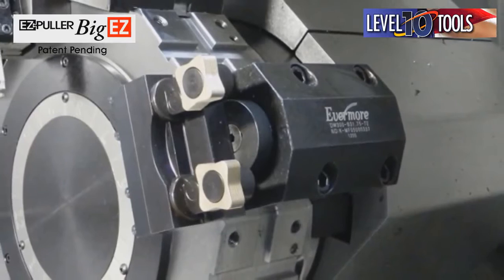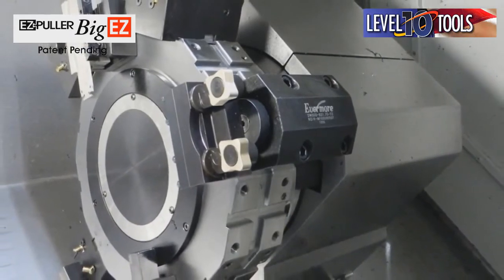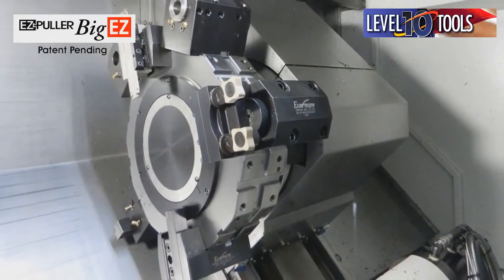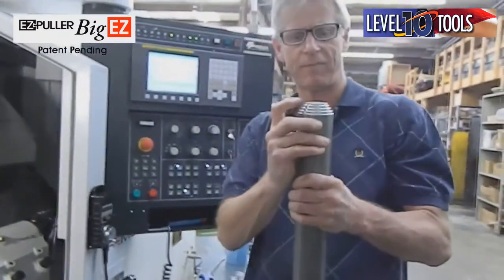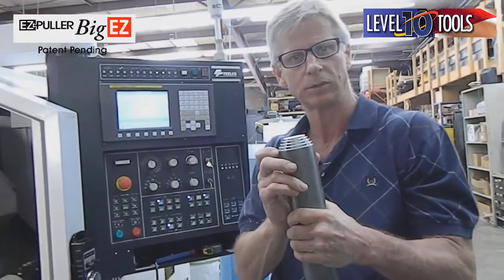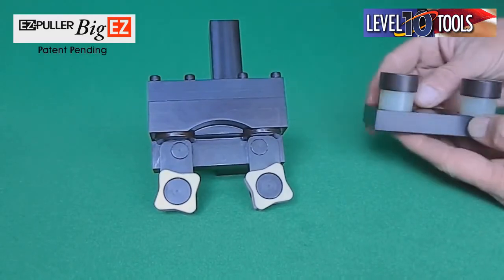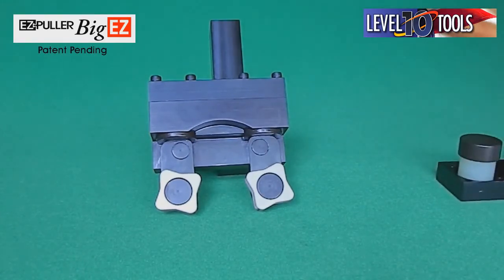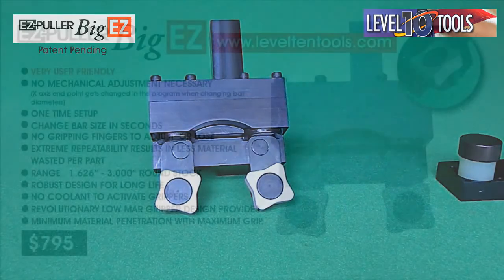NEW! Big EZ EZ Puller Bar Puller from Level 10 Tools HD